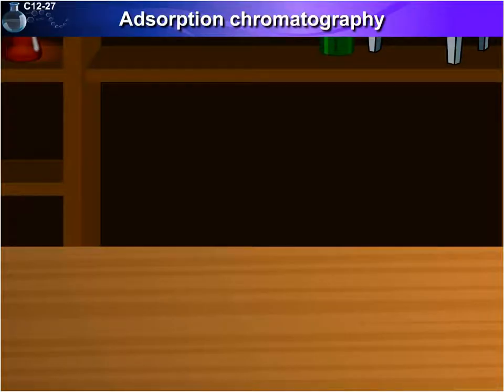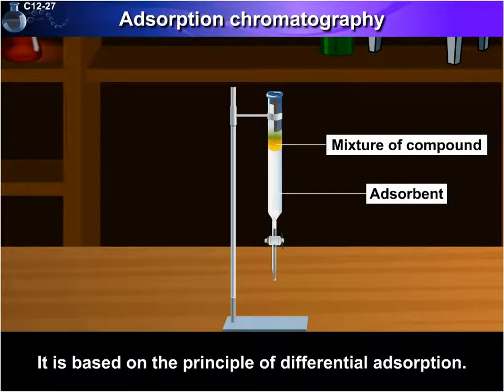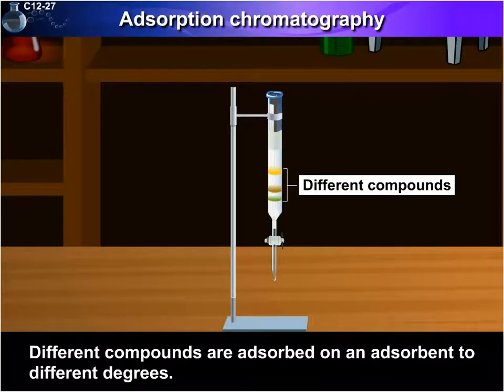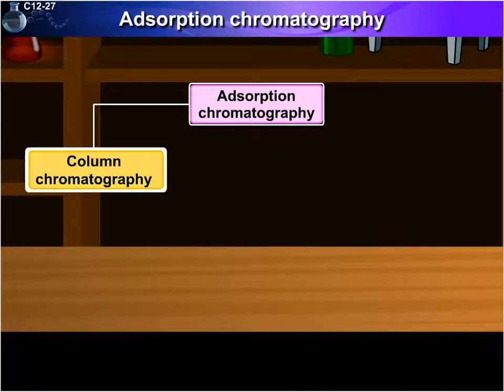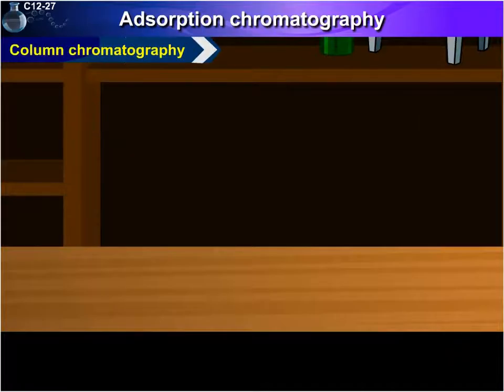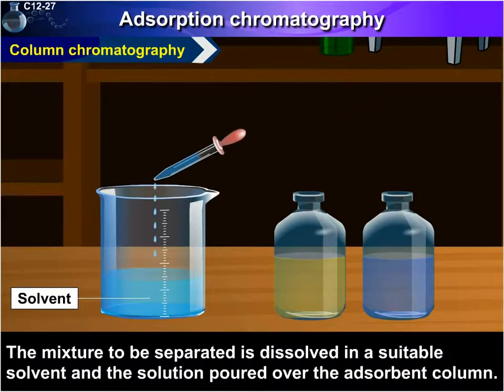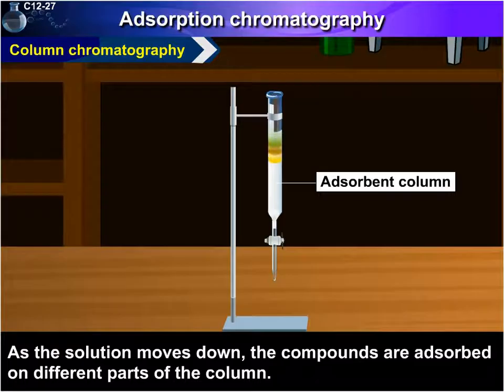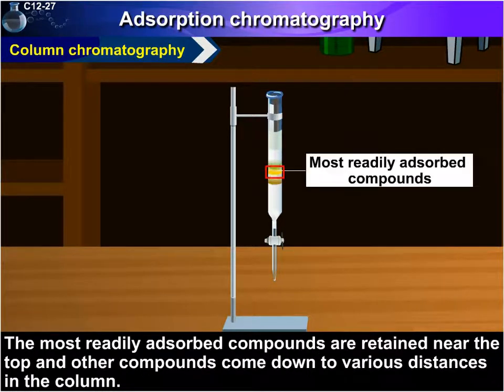Adsorption Chromatography | 11th Std | Chemistry | Science | Maharashtra Board | Home Revise